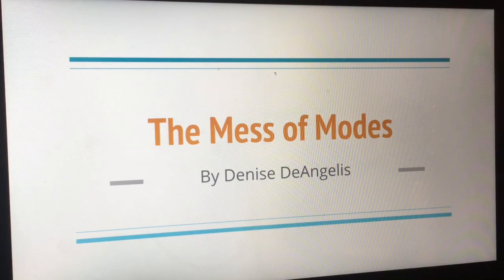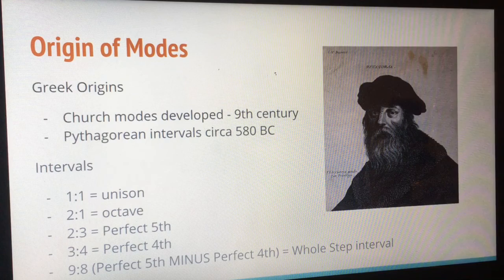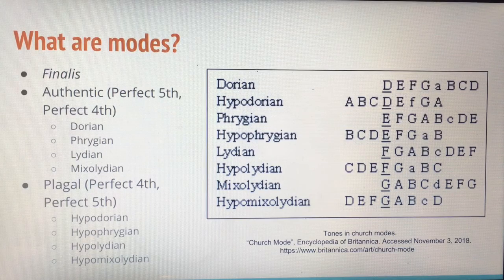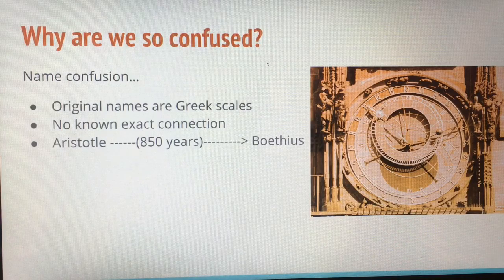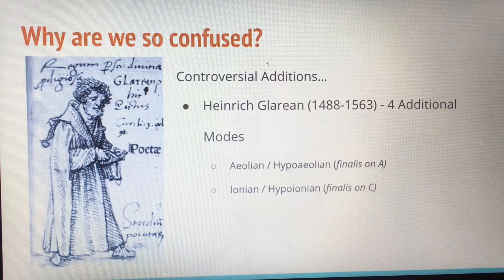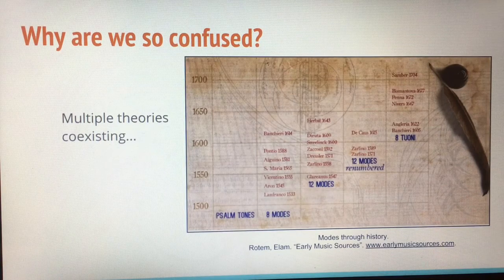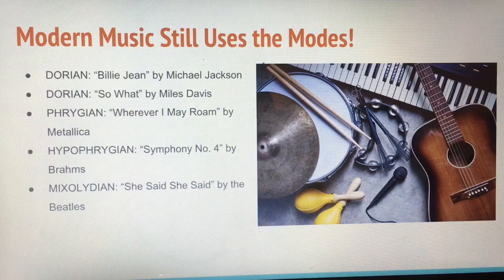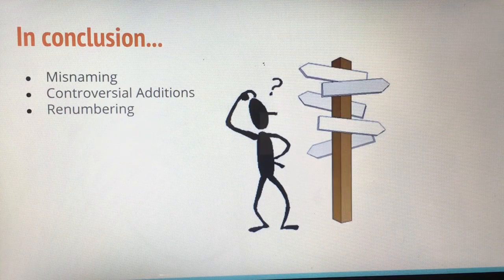The Mess of Modes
Attempting to understand why modes are so confusing